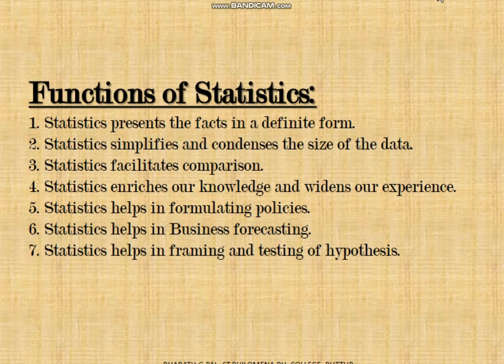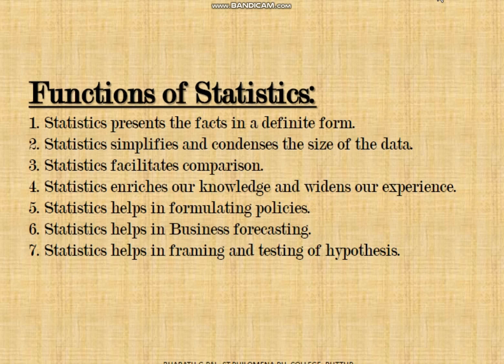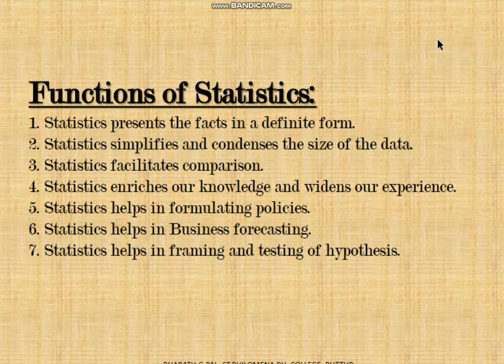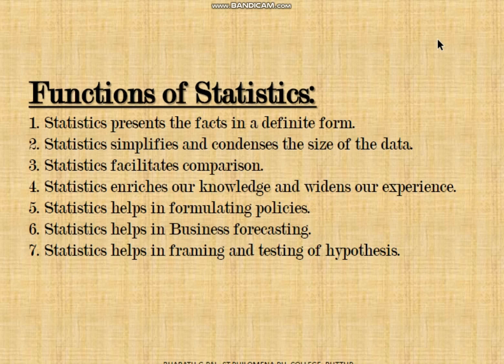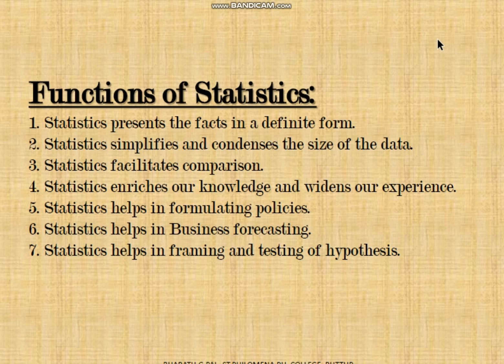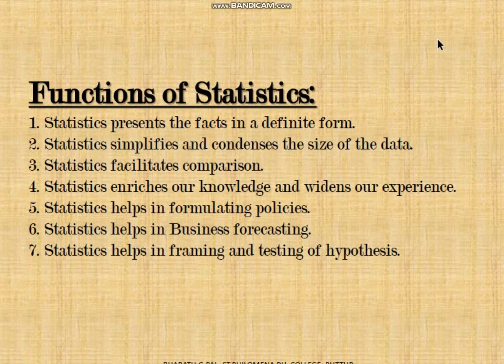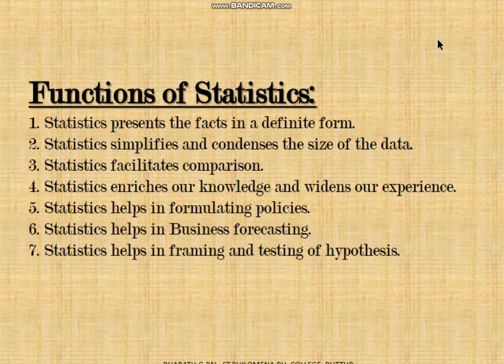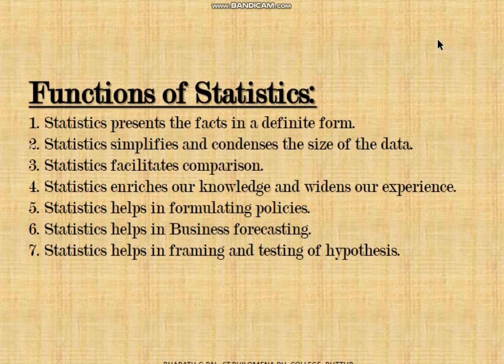Functions of Statistics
Hello students, in this video we will study about some basic functions of Statistics.

Notes by: BHARATH G PAI , ST.PHILOMENA PU COLLEGE, PUTTUR.
Video Recorded using Bandicam.